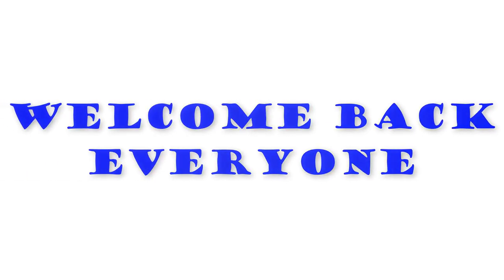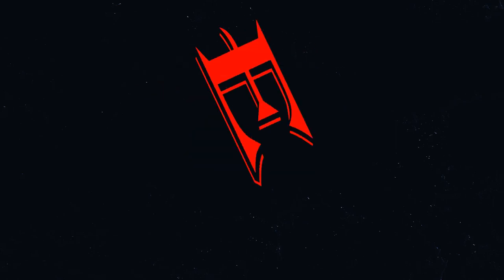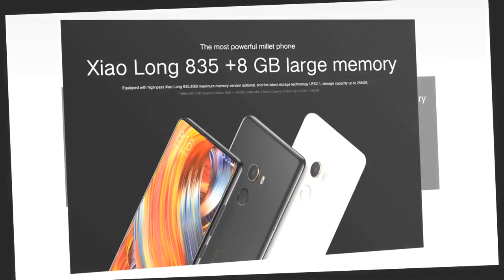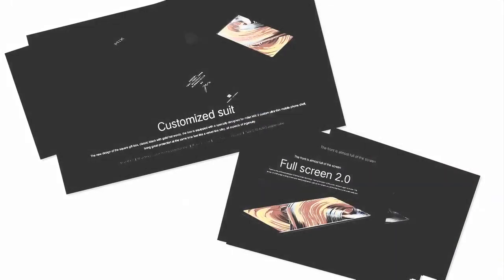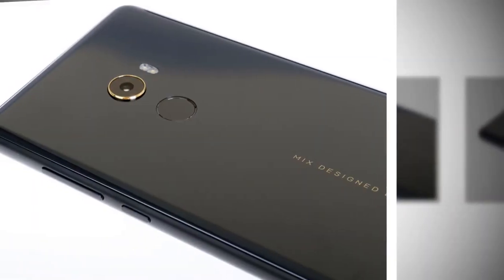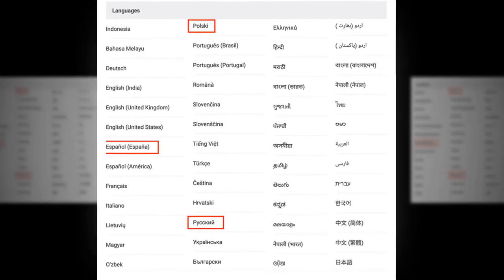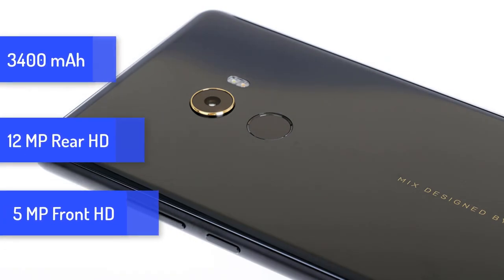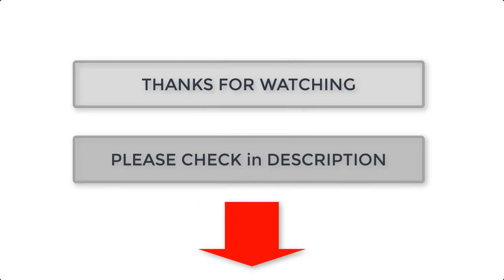Xiaomi Mi MIX 2 Android Smartphone reviews - Global version phone - Buy best smartphone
Features:
Xiaomi Mix 2

Full screen | Full Ceramic
The front is almost all the screen, as if holding a transparent glass

Full Screen 2.0
Thanks to the continuous evolution of the full screen technology, making the bottom of the screen to reduce the revolutionary 12% again,
bring a more pure viewing experience for 18: 9 full screen. Light up the moment, you will find that it looks like a full screen.

5.99 "oversized screen
The body is smaller than the 5.5 "traditional mobile phones

Four-Side Curved Ceramic Body
Such as art as elegant and bright
Looks Ambilight, holding in the hands of no trace of ridge, smooth and thin.

Snapdragon 835 Octa Core
 6GB RAM, 256GB ROM

Design of New Catheter Microphone
Call quality improved significantly
Using high-power handset with precision design of the catheter structure, when the phone is connected, the sound quality than the first generation millet MIX significantly improved.
Even in a noisy environment, can still ensure a clear listening effect.

Flagship-Level Camera
1.25um Large Pixels | 4-Axis Image Stabilization
Photo quality is extremely good
4-axis optical image stabilization camera
Use the same as the Mi6's main camera, 1.25μm large pixel with professional camera,
Sunshine, dark light, one hand, can be stable and clear imaging.

18K Gold -Plated Decorative Camera Rim

Global LET Support 6 Modes 43 Bands
Xiaomi MIX 2 supports the most mobile phone band at present among mobile phones, can be assured used in the global scope.

CPU:  Qualcomm Snapdragon 835 Octa Core up to 2.45GHz
SIM Card: Dual Nano Sim Card Dual standby;

Battery Capacity(mAh) 3400mAh(typ) / 3300mAh(min)

Storage RAM 6GB
ROM   256GB
About storage: The actual available internal phone storage may differ depending on the software configuration of your phone. Storage can be checked in our antutu photos and it's less than specification data.We can't accept dispute for ROM / RAM data difference.

Network Cellular and wireless Supports 4G(TDD-LTE,FDD-LTE) 3G(WCDMA) and 2G(GSM) networks
2G GSM 2 / 3 / 5 / 8;CDMA BC0,BC1,BC6,BC10
3G CDMA EVDO,BC0,BC1,BC6,BC10; WCDMA 1 / 2 / 3 / 4 / 5 / 6 / 8 / 9 / 19; TD-SCDMA 34 / 39

Bluetooth Yes,Bluetooth 5.0
WLAN 802.11a/b/g/n/ac

Screen Display 5.99 Inch
Type
Resolution 2160x1080 FHD (the offical website shows, do not accept dispute about the results of third apps)

Camera Front camera 5.0MP
Back camera 12.0MP
Video 1080P
Auto Focus Support

Sensors G-sensor Yes
Light sensor Yes
P-Sensor Yes